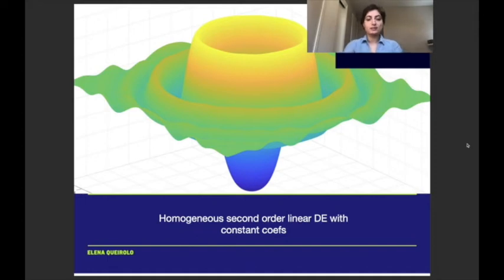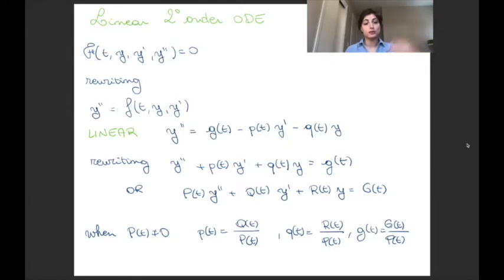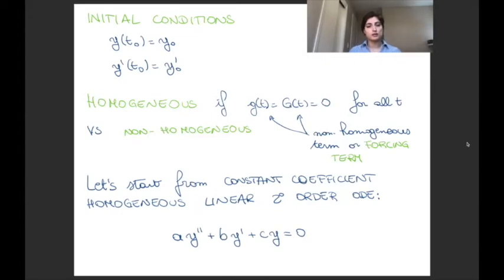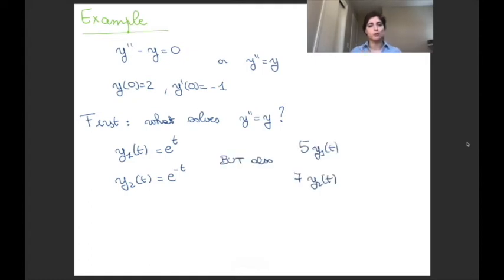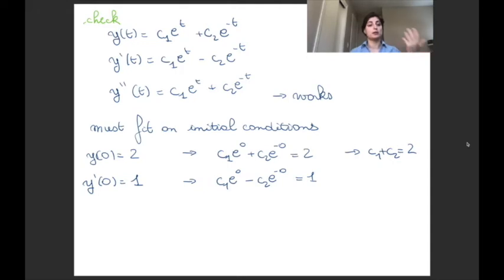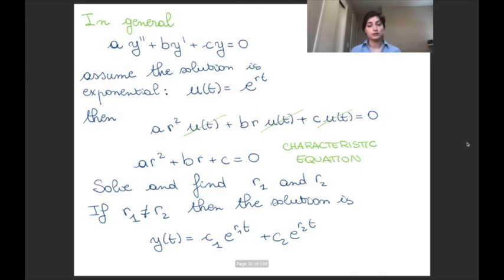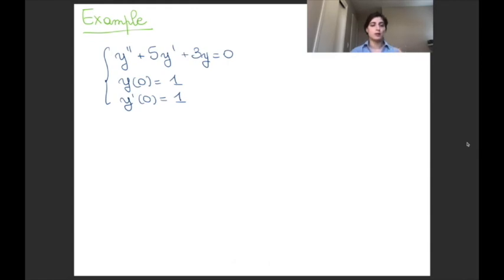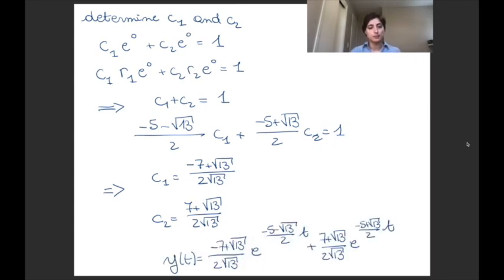W5 Second order ODEs